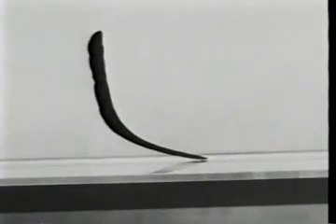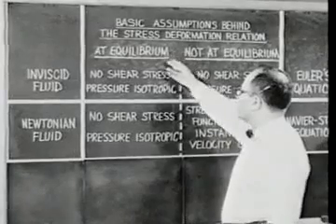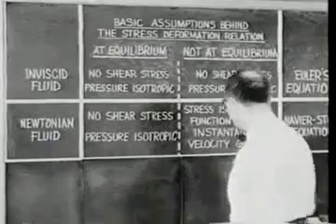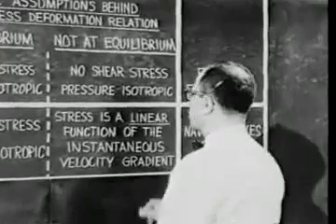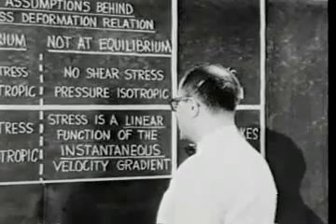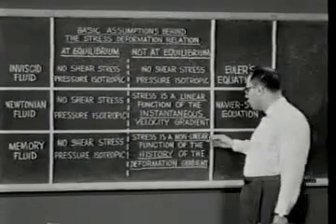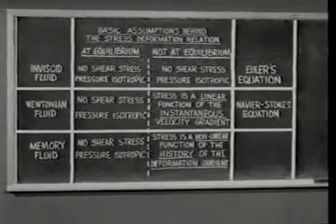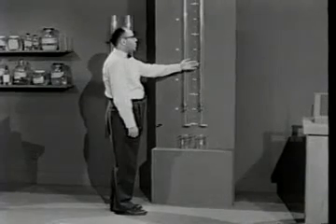3. Rheological Behavior of Fluids